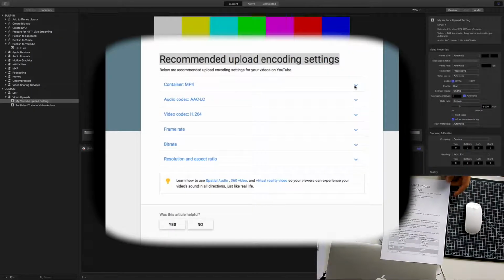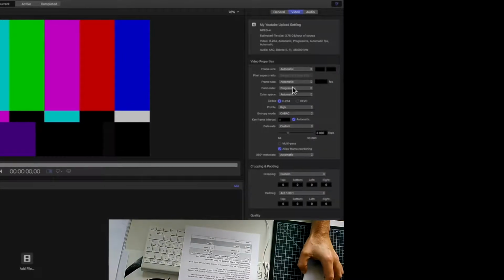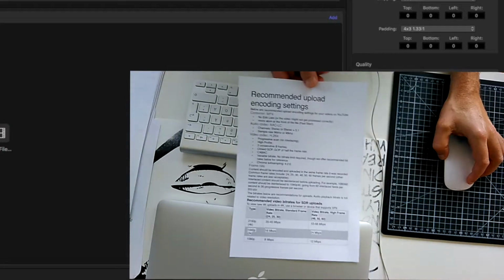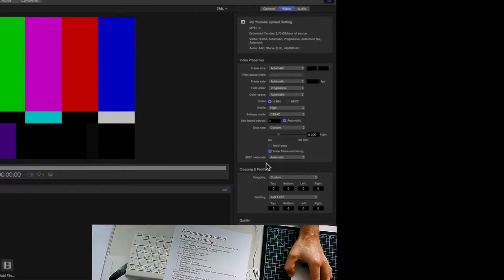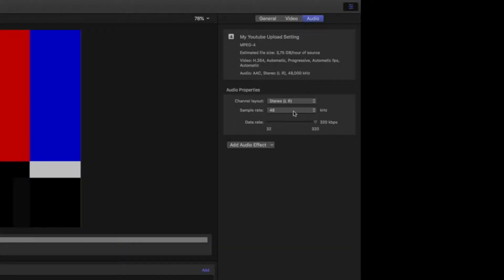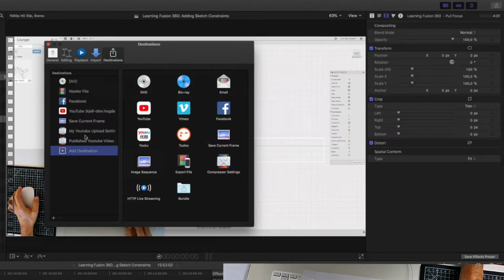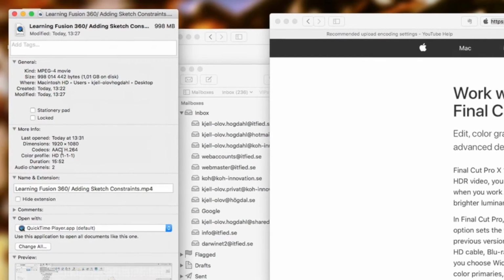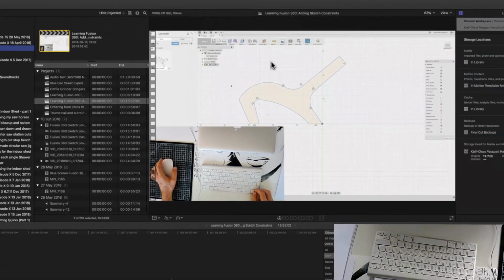Mac OS Video Editing My FCPX and Compressor settings for Youtube A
How to best use MacOS Final Cut Pro X and Apple Compressor to generate optimal youtube video files for uploading is not easy to understand. At least I did not find it so. Yes, there are tons of blogs and youtube videos showing settings that are supposedly optimal. But I still felt I wanted to understand fully what the Youtube recommended settings actually mean and how to configure FCPX and Apple Compressor to apply those settings to generate good video files for Youtube uploading. Well, I can't confidently say I have succeeded. But at least in this video I show the settings I use and try to comment a little on why I chose these. The more we question and try out. The more we gather a basis to get this right? Thanks!